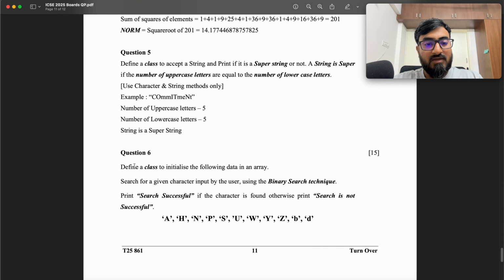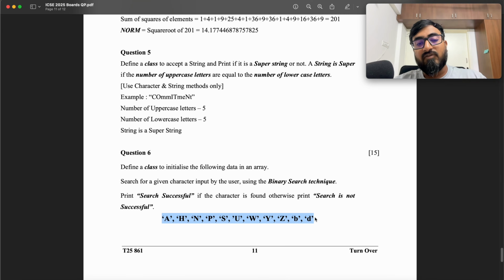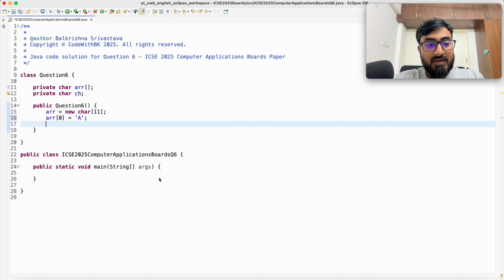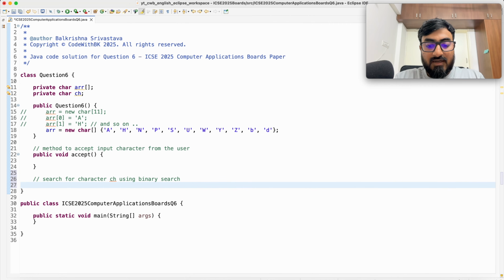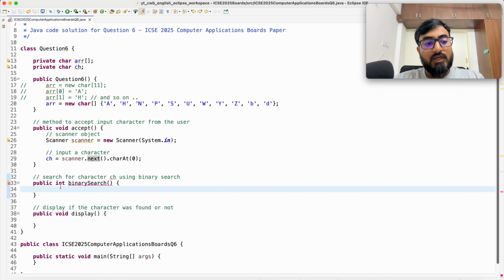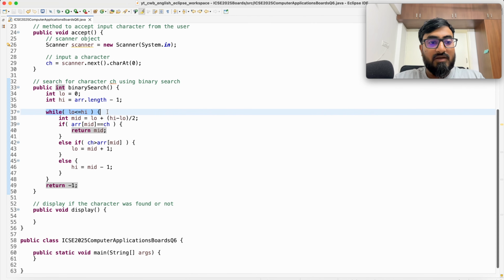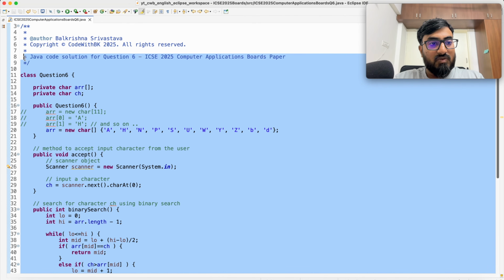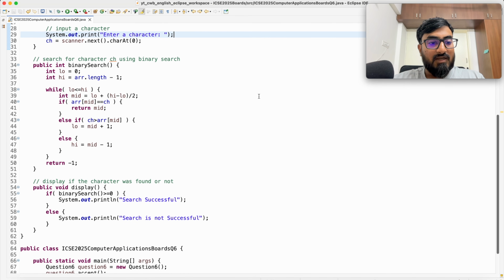ICSE Class 10 Computer Applications 2025 Q6 | Binary Search | Full Java Coding + Explanation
ICSE Class 10 Computer Applications 2025 Board Exam | Question 6 (Binary Search in Java) – Step-by-step Solution.

In this video, we solve *Question 6* from the *ICSE Class 10 2025 Computer Applications Board Exam* . The task is to *perform a binary search on an array of characters sorted by ASCII values in Java* .

We explain the complete logic behind binary search, demonstrate how to implement it in Java, and show step-by-step coding with proper explanation to make it board-exam ready.

📌 What’s covered in this video:
- ICSE 2025 Question 6 complete Java solution
- Binary search technique explained clearly
- Searching in a character array sorted by ASCII values
- Step-by-step Java coding with explanation
- Example input/output demonstration

✅ Ideal for:
- ICSE Class 10 Computer Applications students
- Beginners learning searching techniques in Java
- Students preparing for ICSE 2025 board exams
- Anyone practicing binary search logic in arrays

🎯 What You’ll Learn:
- How binary search works in Java
- Implementing binary search in character arrays
- Comparing characters using ASCII values
- Writing efficient and exam-ready Java programs